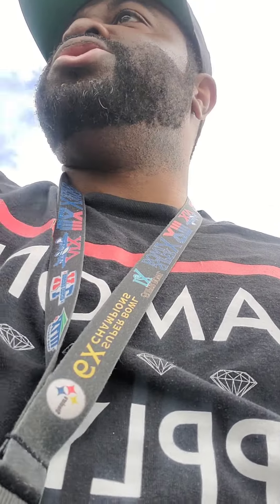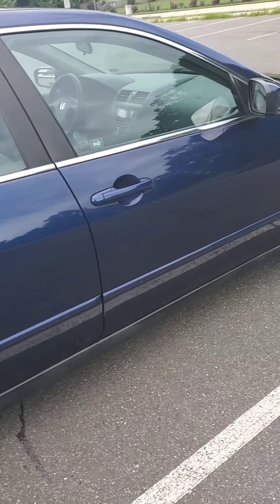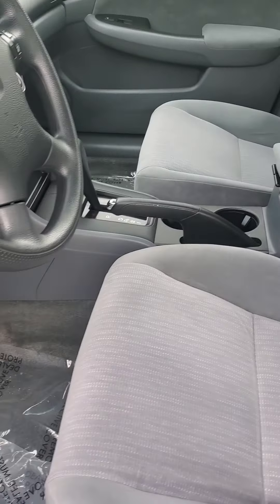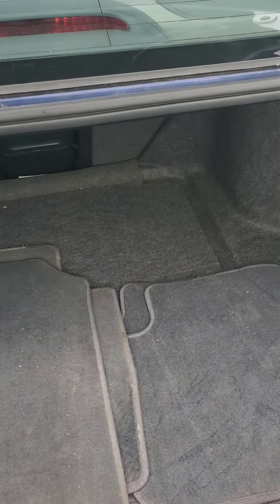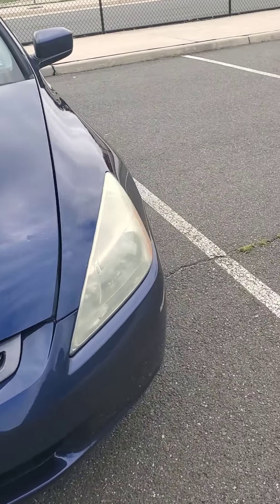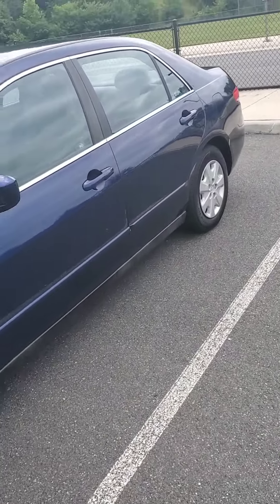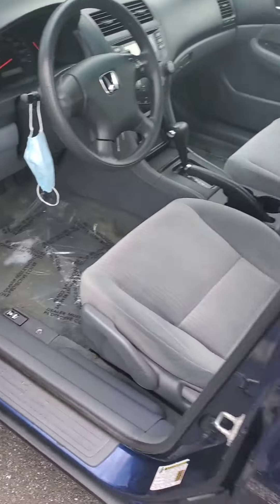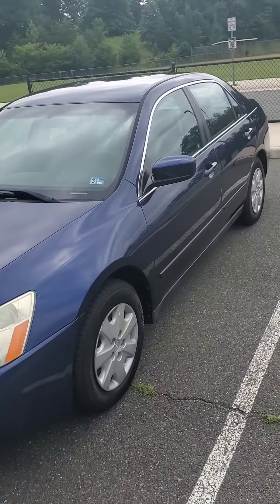2004 Honda Accord LX ☆One Owner☆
New addition to the family used as a daily driver.